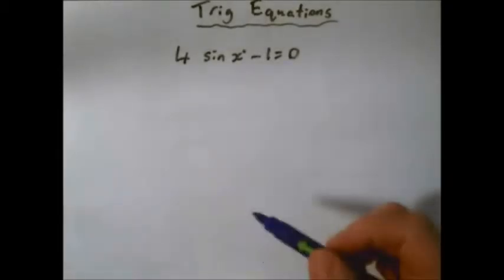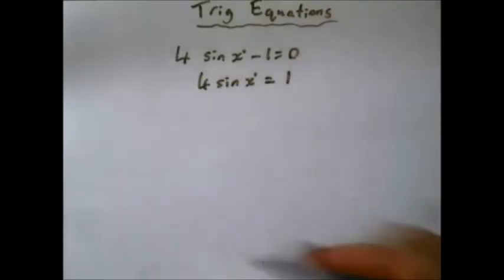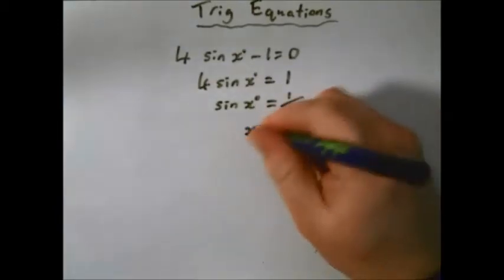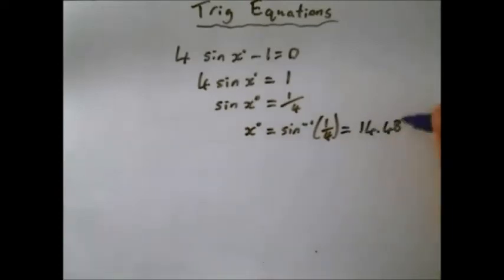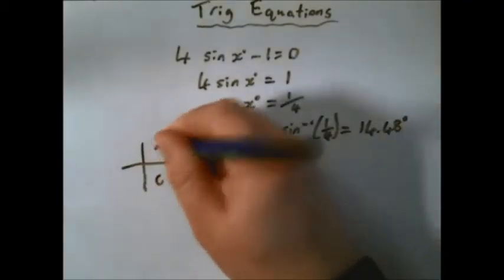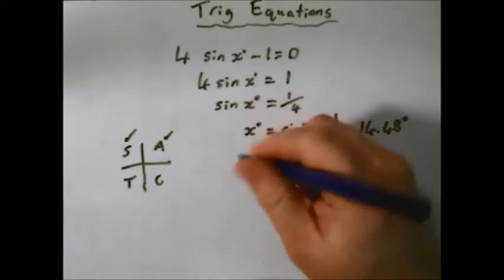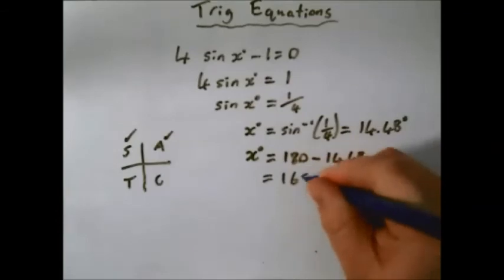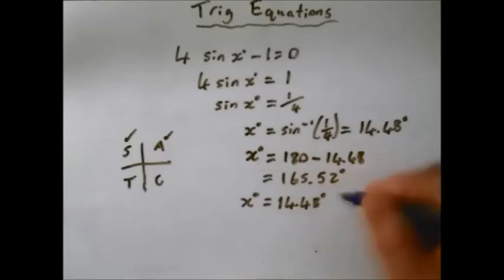National 5 - Trig Equations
Here Mr Kirkpatrick solves a basic trig equation